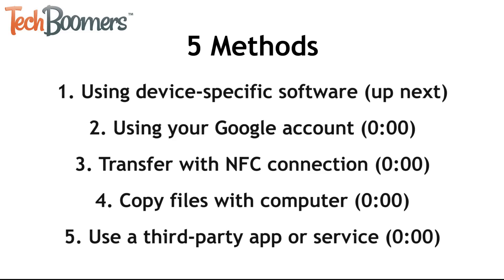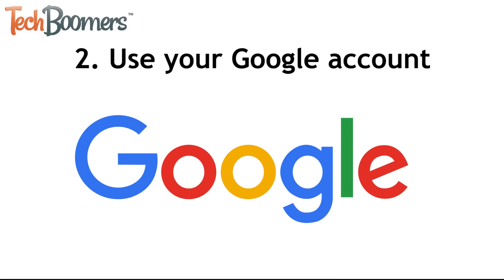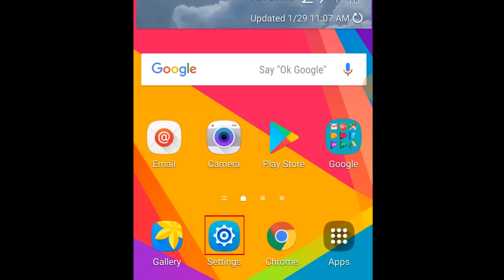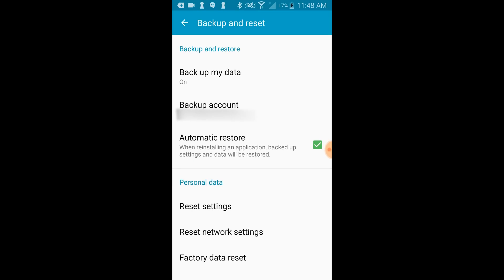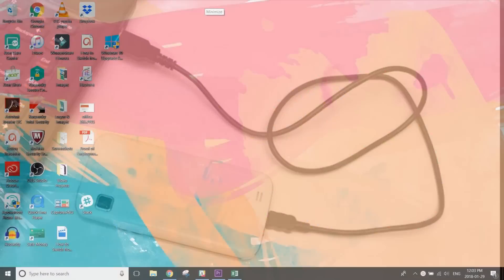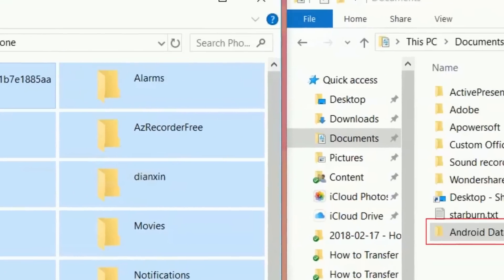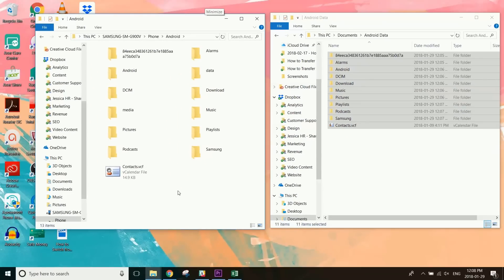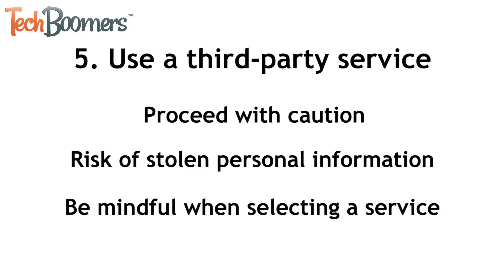How to Transfer All Data from Old to New Android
Learn how to transfer all data and apps from your old Android device to a new one. We'll show you 5 different ways to move your data to make the process as quick and easy as possible.

5 Ways to Transfer All Data from Android to Android
1. Using device-specific software
2. Backup and restore with Google account
3. NFC Connection
4. Copy and transfer files using a computer
5. Use a third-party app or service